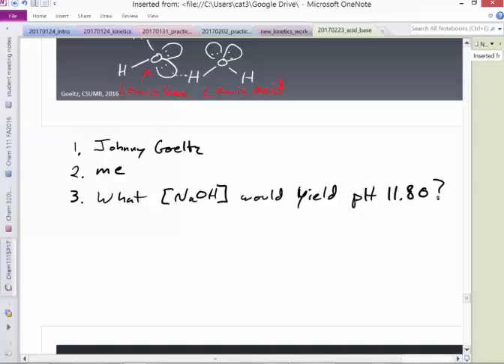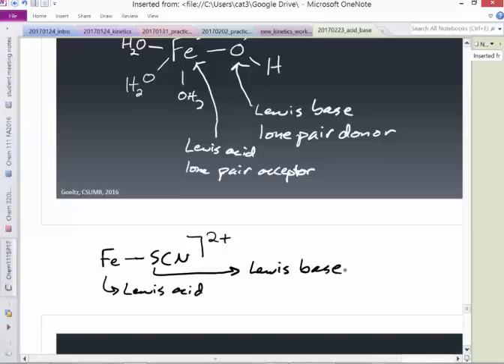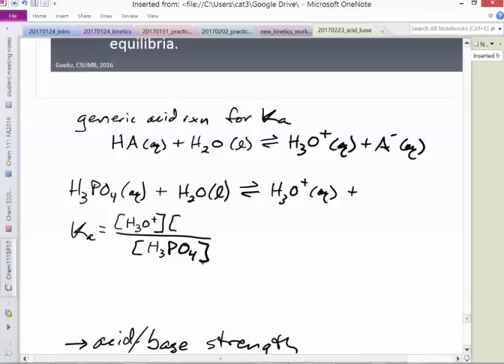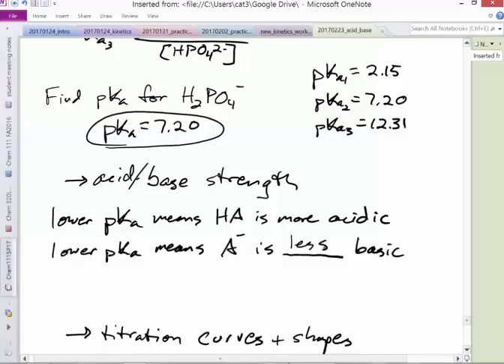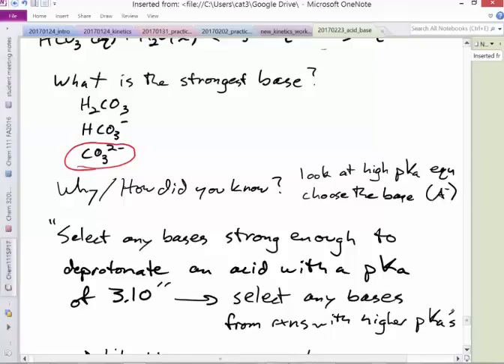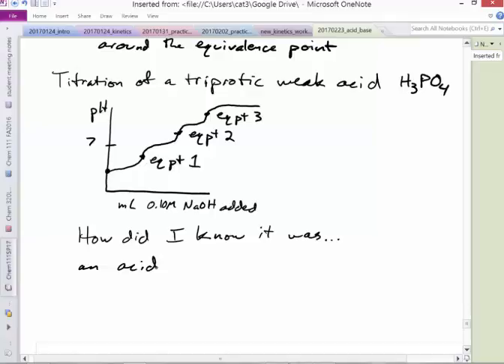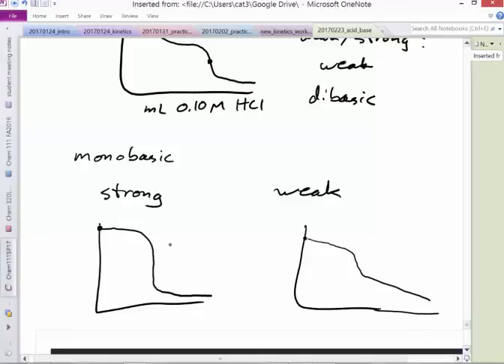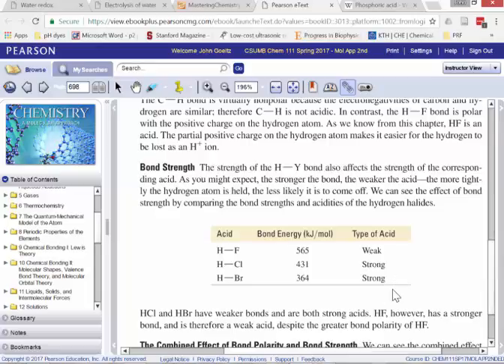20170302 Chem 111 Lecture acid base pt 3